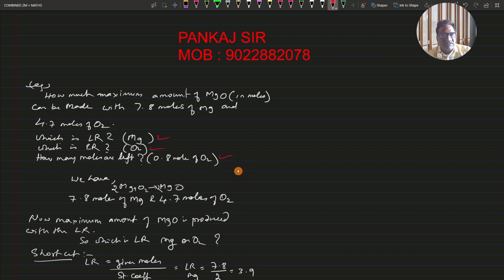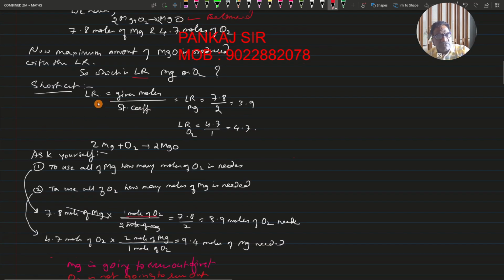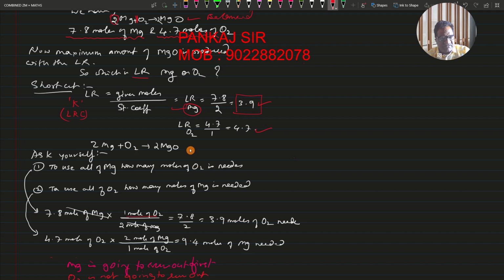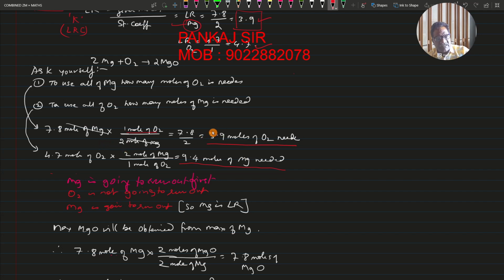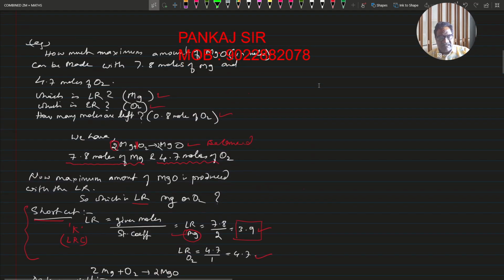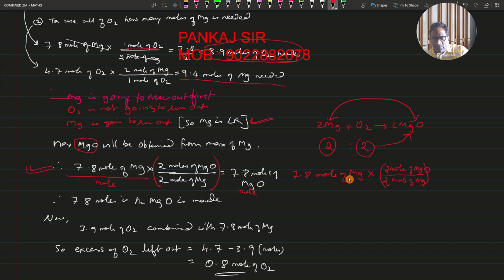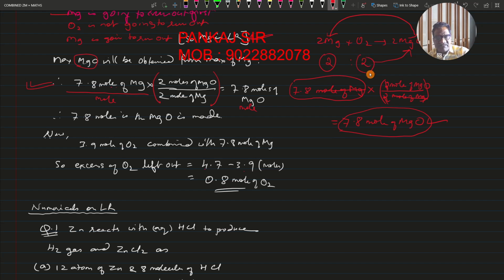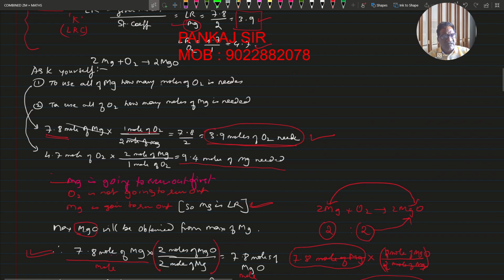CAMBRIDGE IGCSE CHEMISTRY|NUMERICAL ON LR (0620)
In this video I have explained in detail 1 numerical on LR.